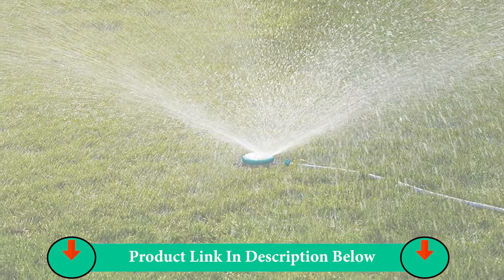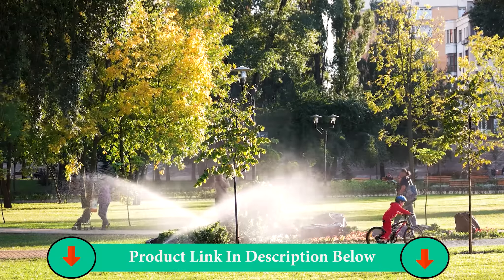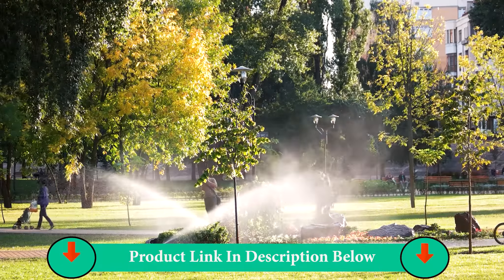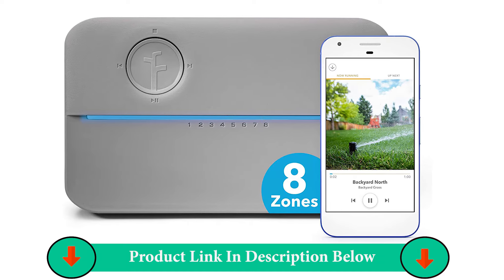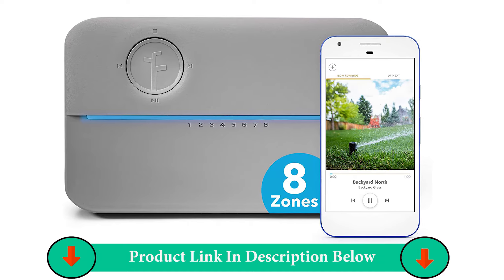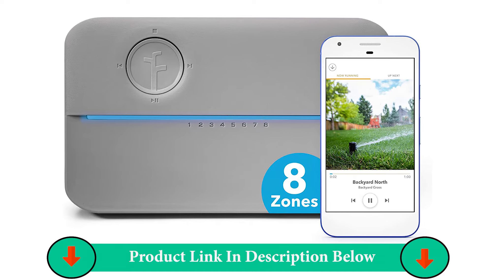✅Top 5 Lawn sprinkler system: Best Lawn Sprinkler System (Buying Guide)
I think you are thinking about which the best lawn sprinkler systems for You in the market? Don’t worry. Because in this guide, we will discuss everything you need to know about purchasing the best lawn sprinkler system in this review. I’m going to show you the five best lawn sprinkler systems out there. Ultimately, you’re going to discover which lawn sprinkler system is best for you. Here we have listed the best lawn sprinkler system in the market, just see and pick one from our list as needed. So, Let’s go.

Our Top 5 Best Lawn Sprinkler System List is Here:

1. Rain Bird Ground Automatic Sprinkler System Kit

2. Gilmour 8-Pattern Stationary Sprinkler

3. Orbit Port-A-Rain Above Ground System Sprinkler

4. Rachio 3 Smart Sprinkler Controller

5. Blisstime Lawn  Automatic 360 Rotating Water Sprinklers

We hope this review will be very helpful for you. Thank you.